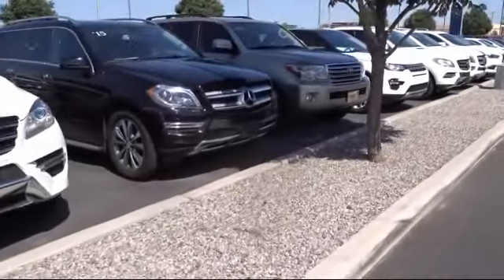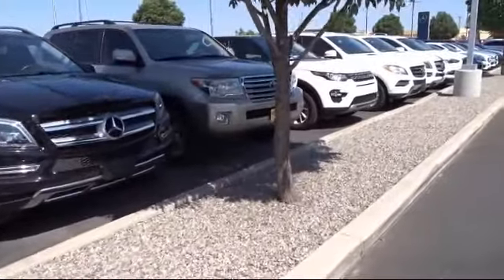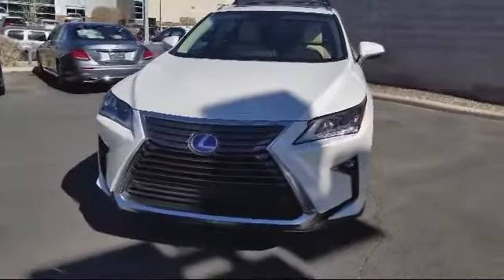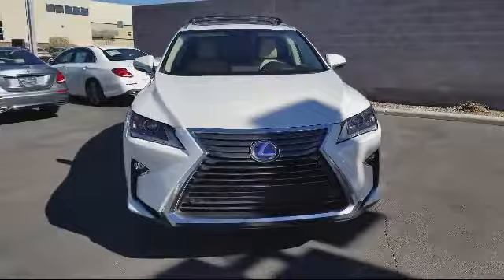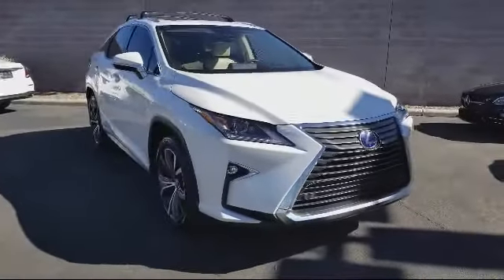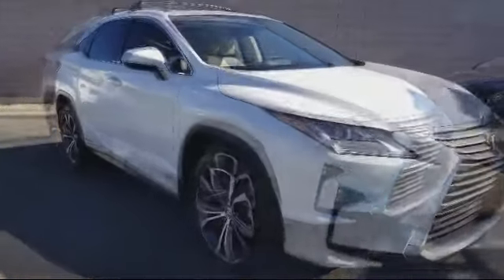2016 Lexus Rx Sport Utility 450h Albuquerque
2016 Lexus Rx Sport Utility 450h Stock Number: A08250A Vin:2T2BGMCA9GC001191.